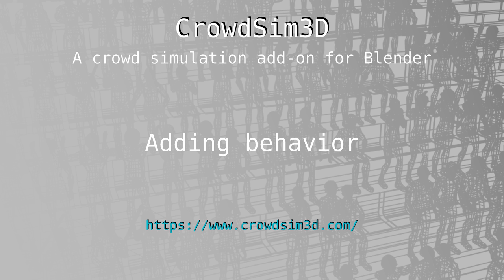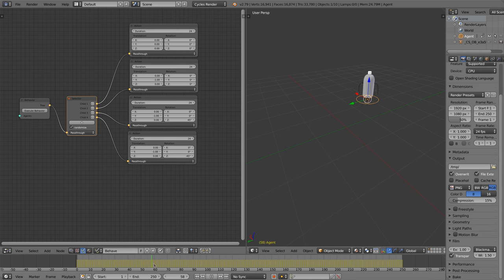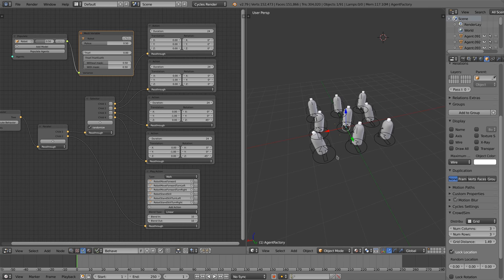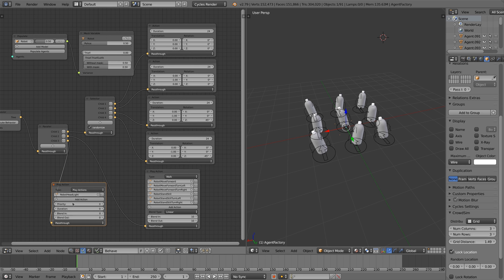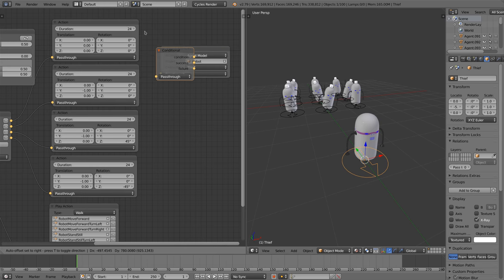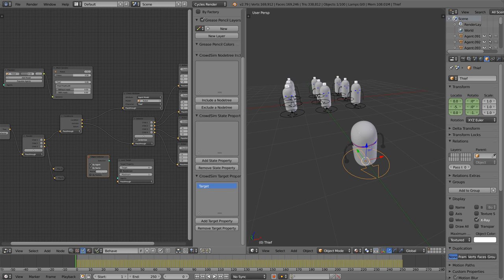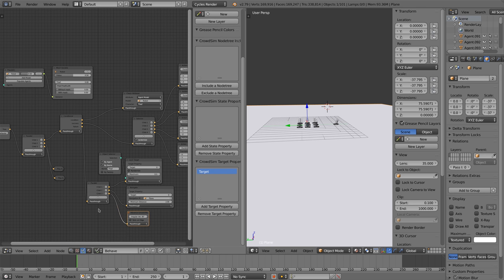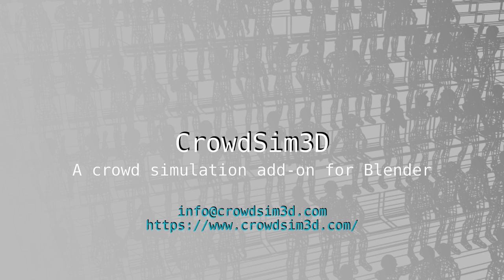CrowdSim3D feature videos [3/3]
This video is part of a series about CrowdSim3D. A crowd simulation add-on for Blender.

This video shows how to add behavior to your agents.